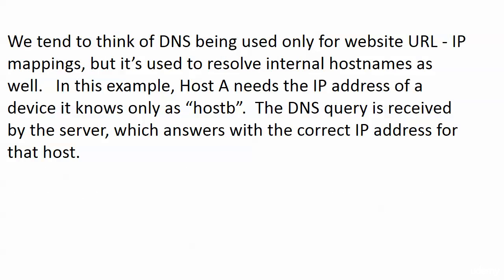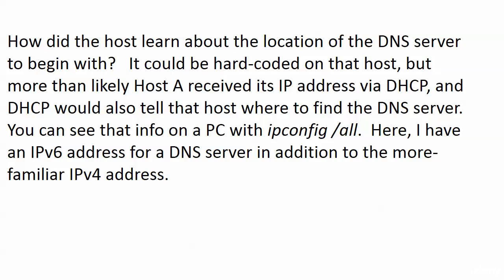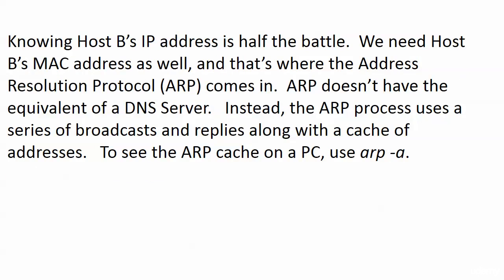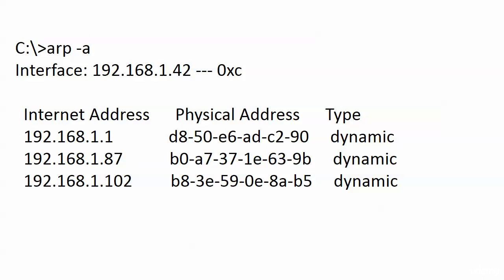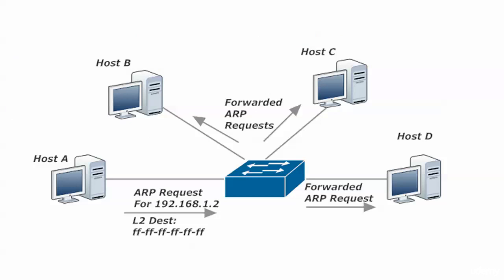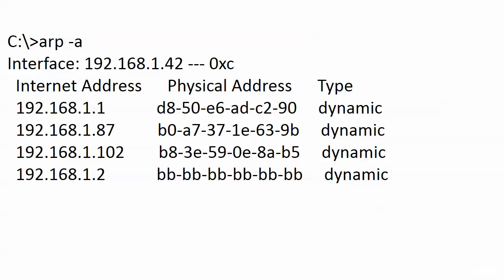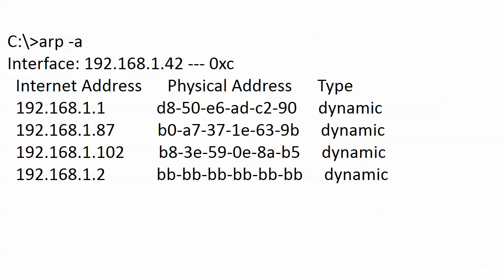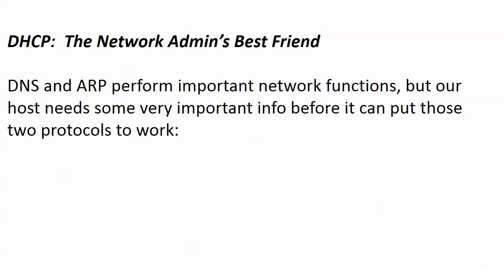048 Sec 91 DNS And ARP